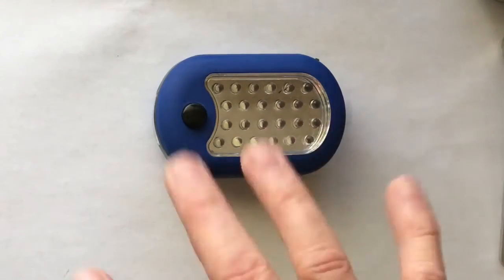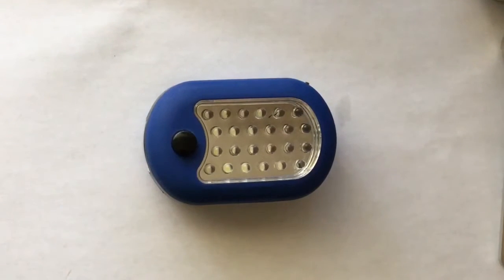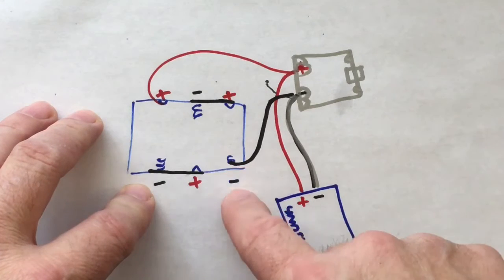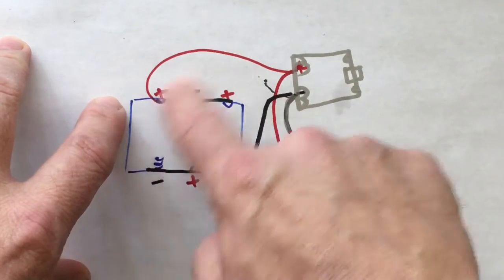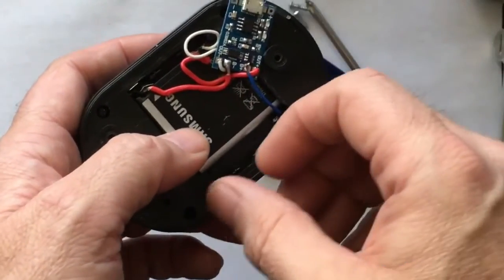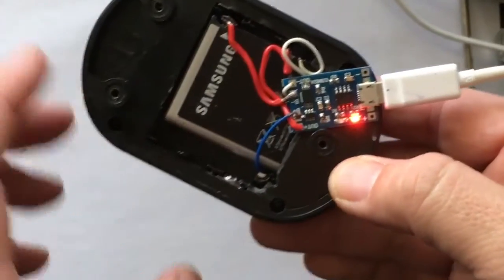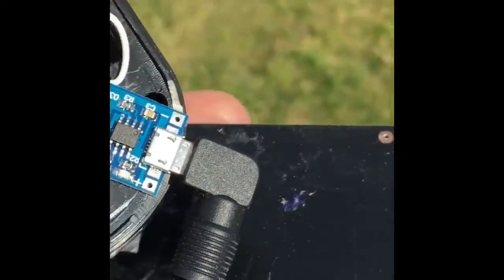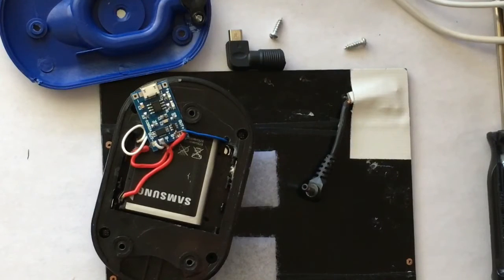A simple AAA powered light, HACKED with old Lithium-ion cell phone battery! - SOLAR charges too!!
First off, THANK YOU BOB!!! Bob sent me the charge controller for this project. Works better then the charge controllers i had!

Hacked this simple light to use an old Lithium-ion cell phone battery from a time before smart phones and it works great and lasts many hours!

In the video i started with a fully finished device and then took it apart to show how I built it.
I have included the Lithium-ion charge controller to Li-ion battery and device wiring diagram for your viewing pleasure...
I tried to record the whole process but I ran into so many issues that the video took up all the memory on my phone and it was not even done yet.
I took the device outside with a solar panel to show it charge from the sun as well.